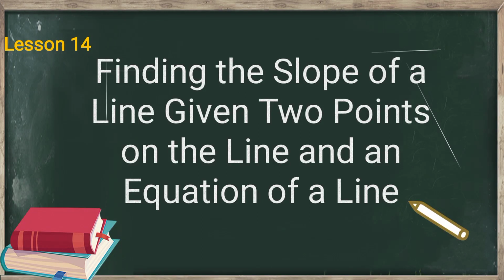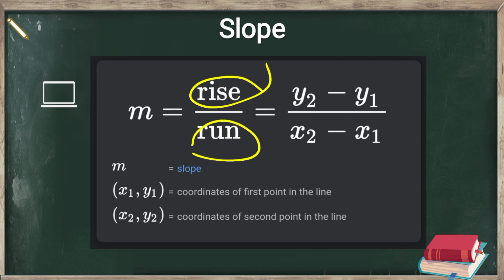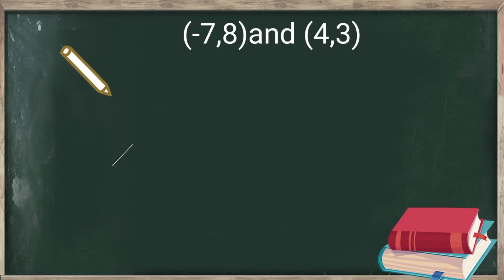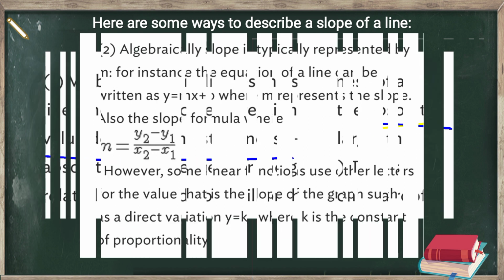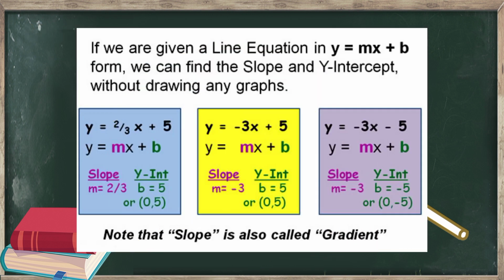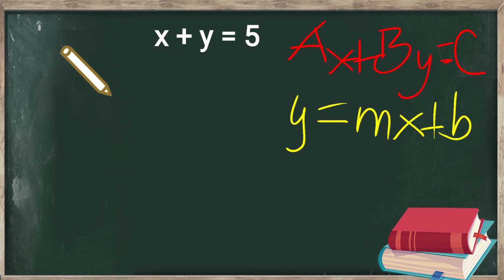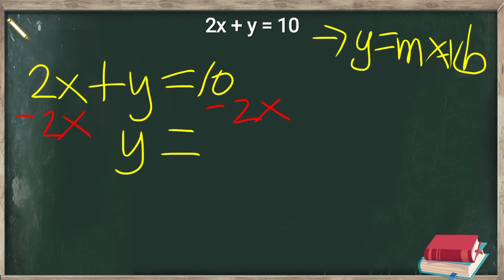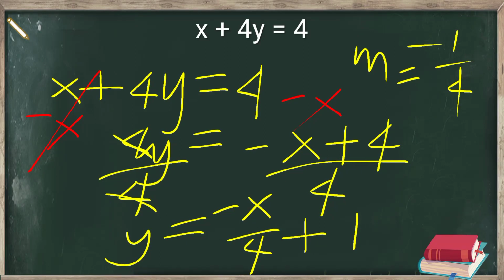Lesson 14 : Slope of a Line Given Two Points and an Equation